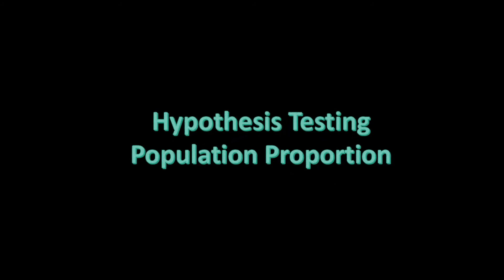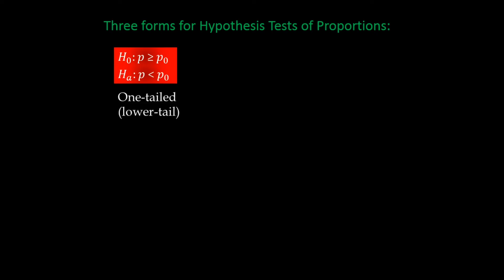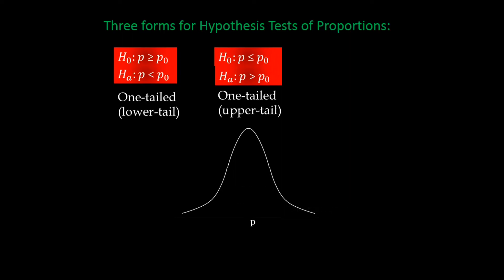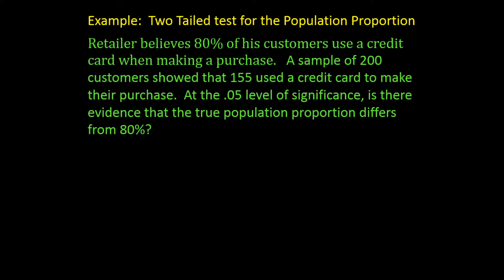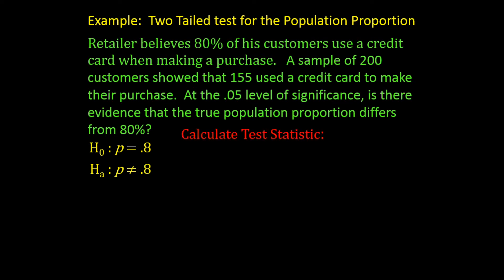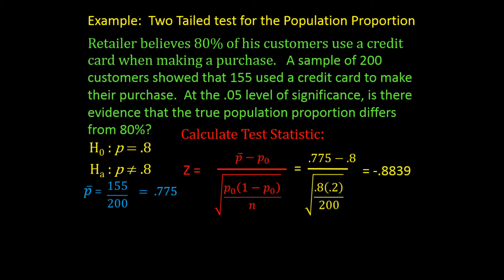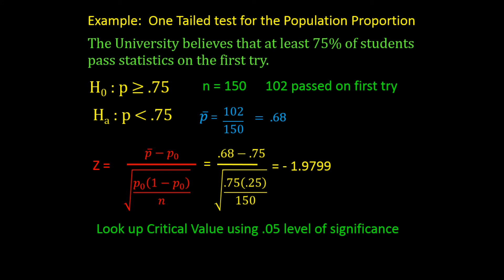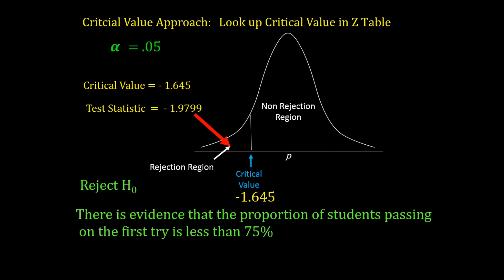Introduction to Hypothesis Testing, Proportions Part 3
This third part to the Introduction to Hypothesis Testing shows how to conduct an hypothesis test for Population Proportions.  Both a two tailed and one tailed test is shown using the critical value approach and the p value approach.